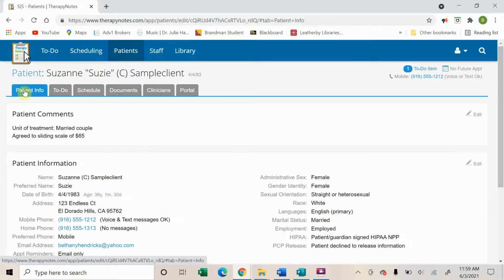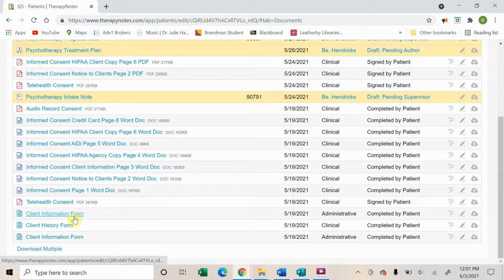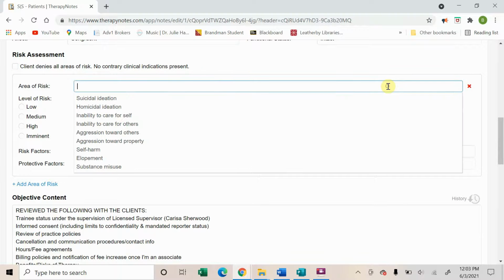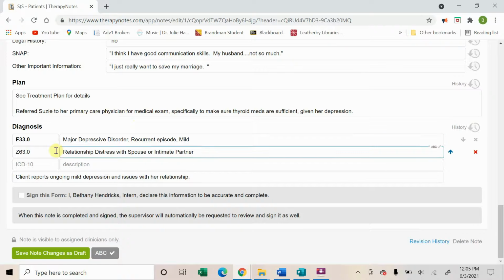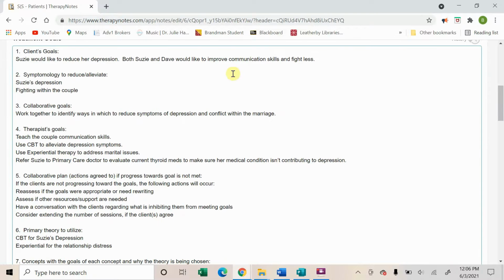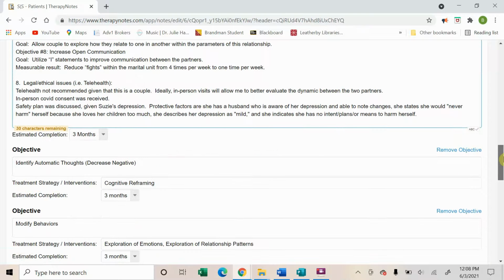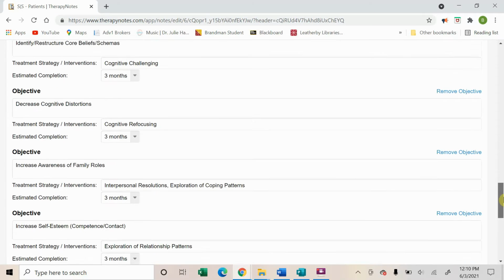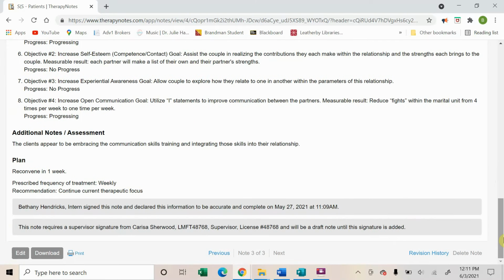Overview of Bethany's Therapy Notes